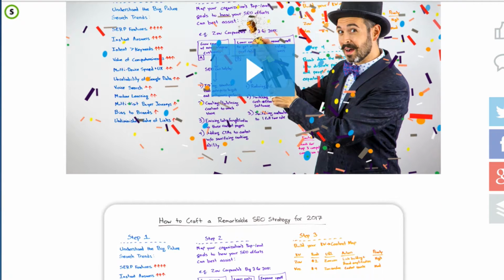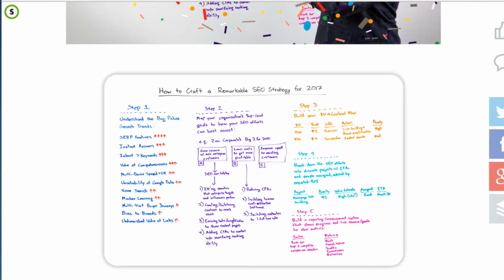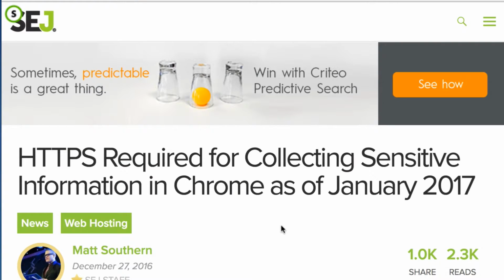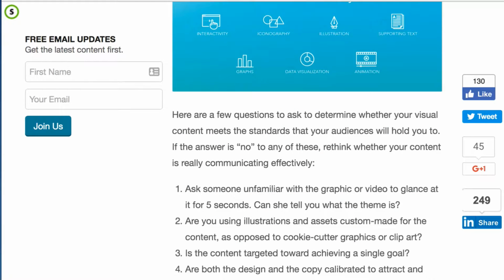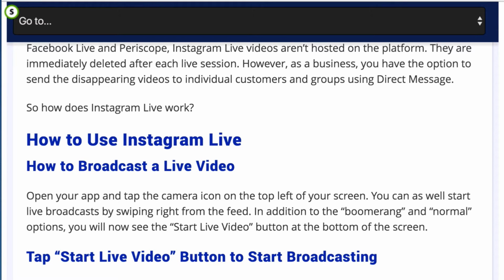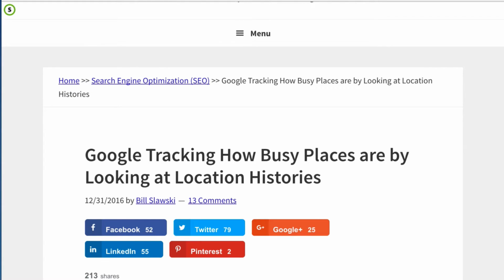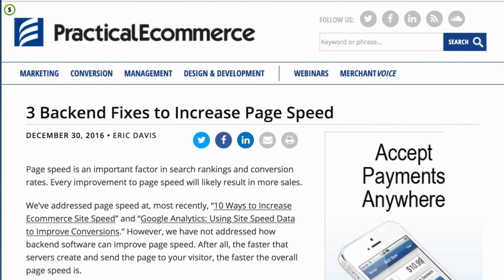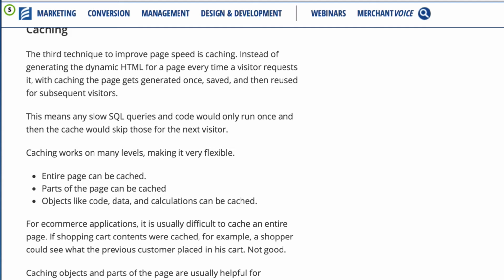SEO This Week EP17 - 2017 Strategy, HTTPS, Design Terms, and More!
SEO This Week brings in the New Year with some content about a 2017 SEO strategy, https requirements in Chrome, and some sites to find GIF and Meme's for your social accounts.

SEO This Week is a production from Olympia SEO that was created in order to help small business owners and other digital marketing practitioners learn about the latest news, tips, and trends in the online marketing space.

We sort our choices by trending topics based on social signals, then review each article to make sure there is some real value there for our readers.

The best way to leverage this list is to actually start engaging on the sites that we highlight and learn a bit more about the people who have created them.

Produced By:
Olympia SEO
1332 Beverly CT NE
Olympia, WA 98516